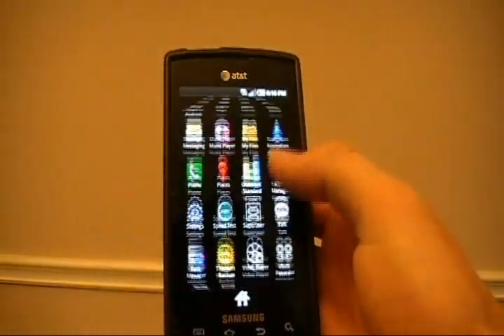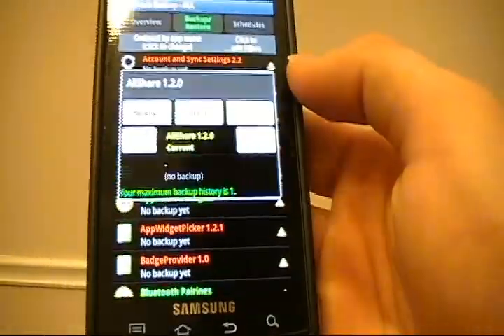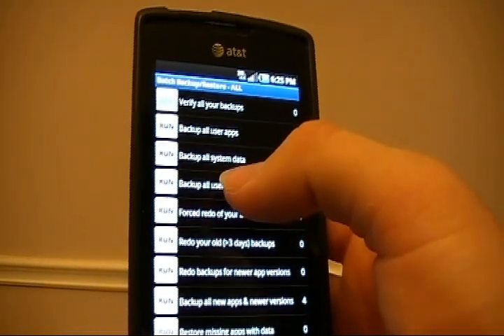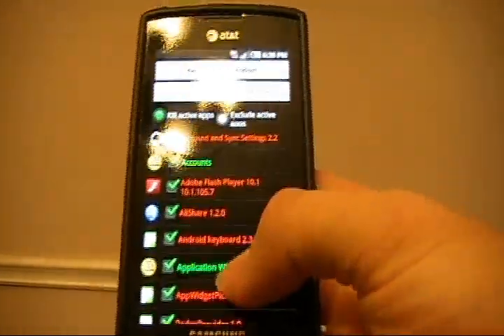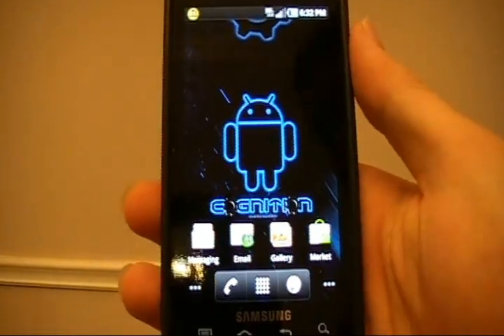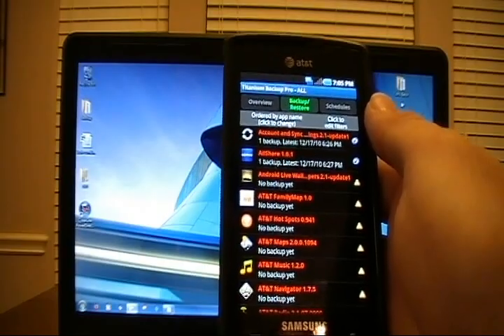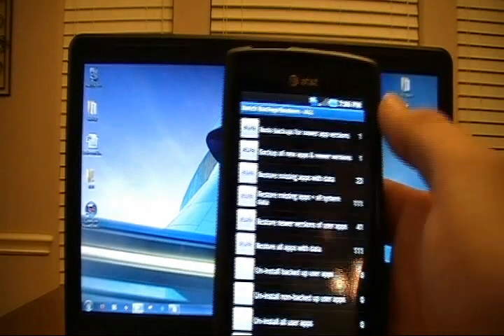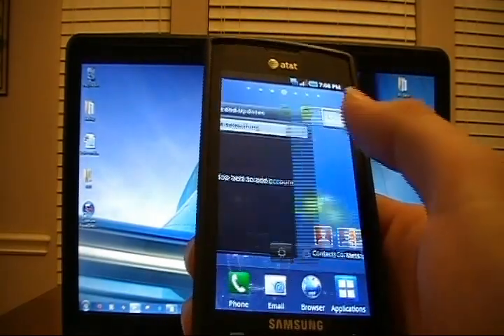ANDROID Applications (How-To Backup & Restore) *Titanium Backup*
This video series will show you how to use Titanium Backup to backup and restore applications and system data. I accept donations to support future developments of these videos to help others and give me a beer fund to make them with :).